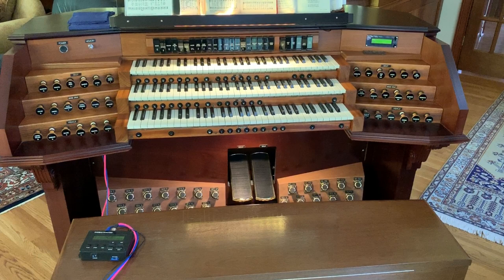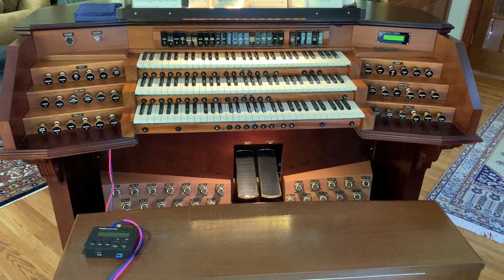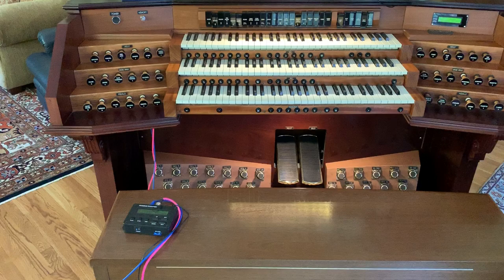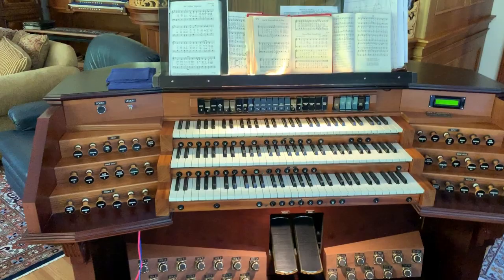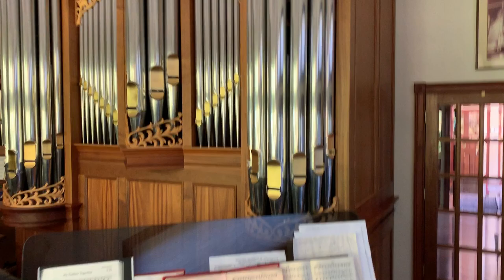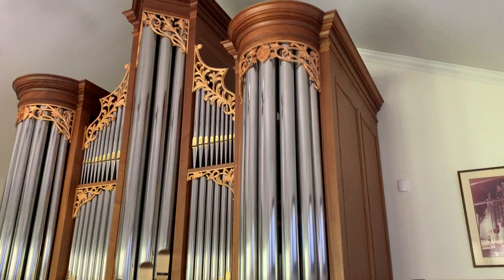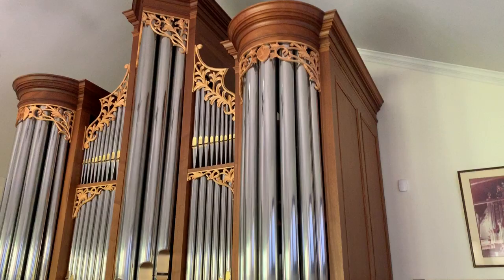Dirk's Hybrid Piper/Phoenix Technology Organ